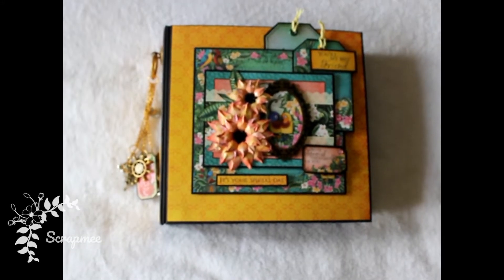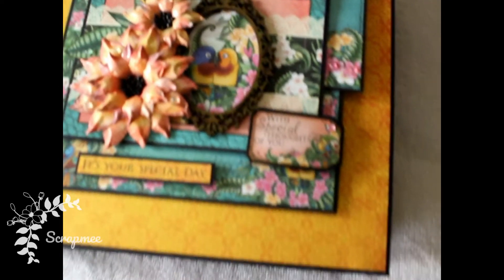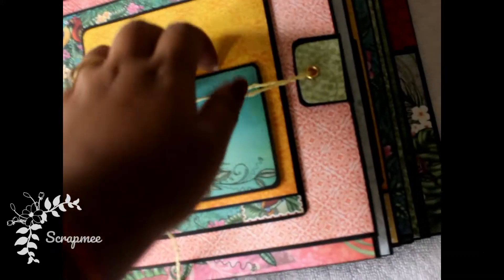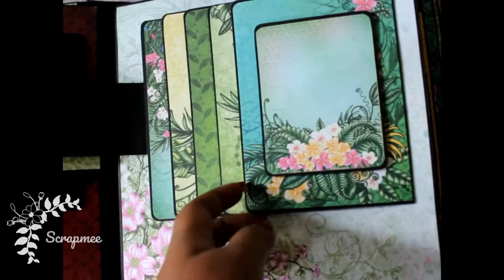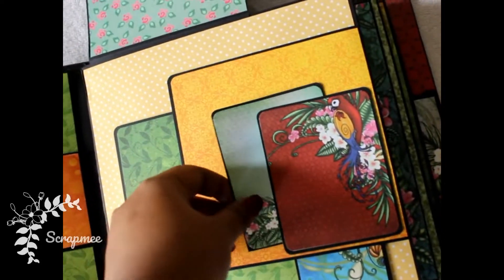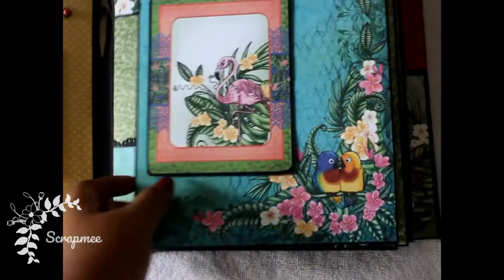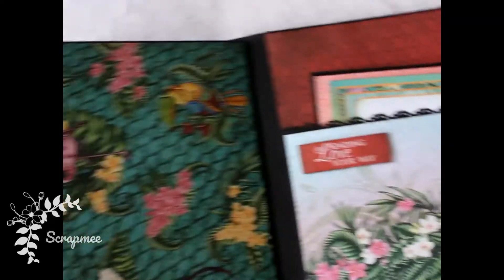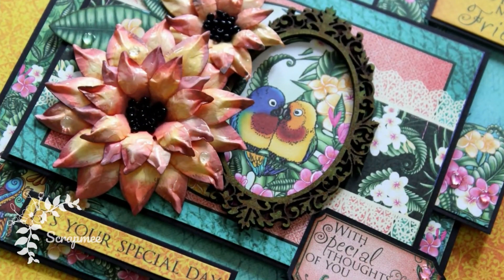Heartfelt Creations Tropical Paradise Scrapbook Album | Handmade scrapbook album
To place order or for class details please inbox,